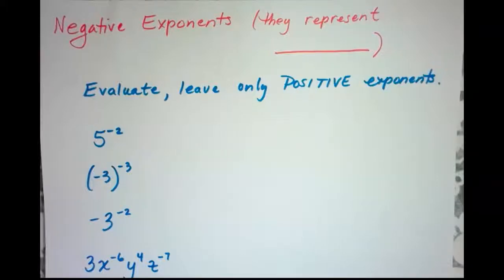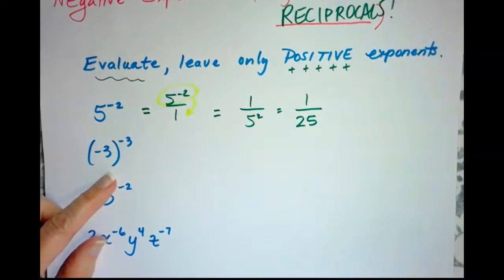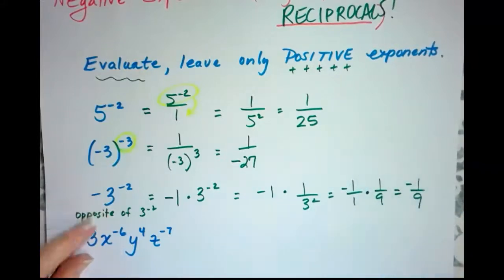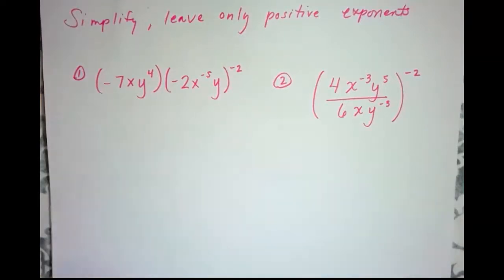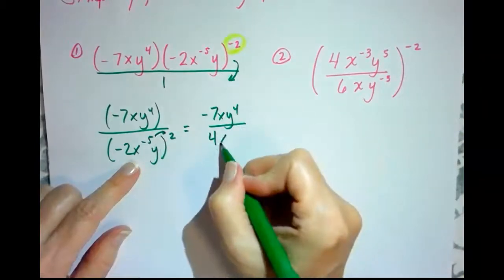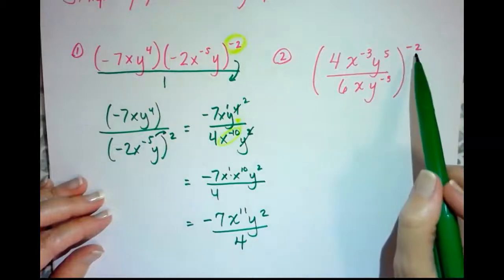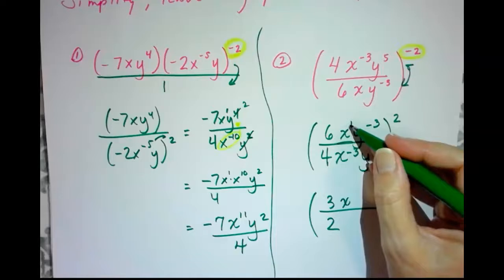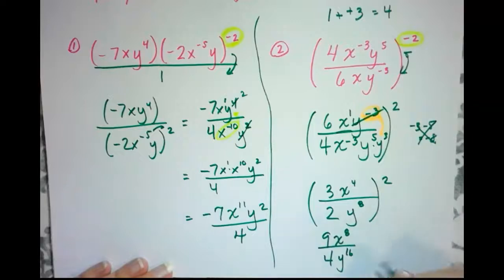Math Analysis - Negative Exponents